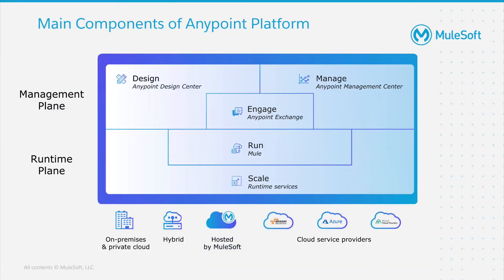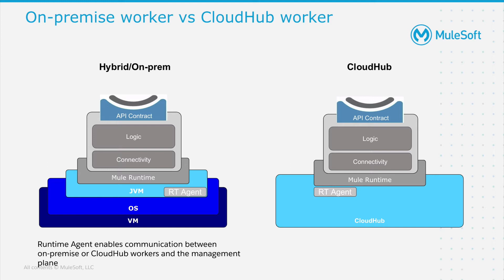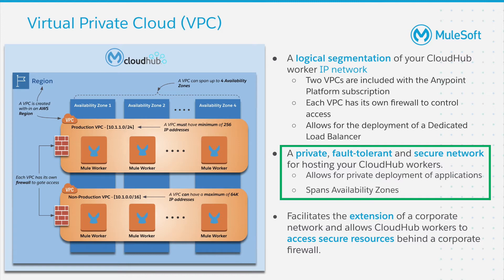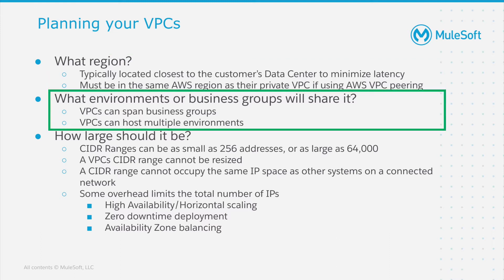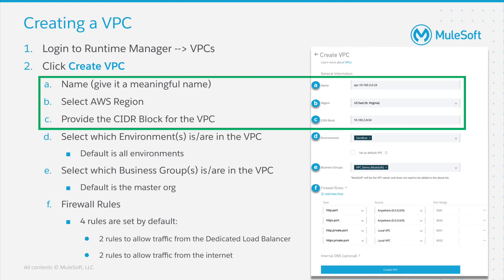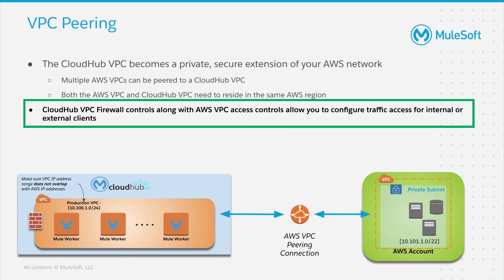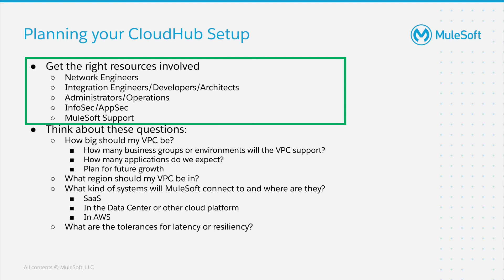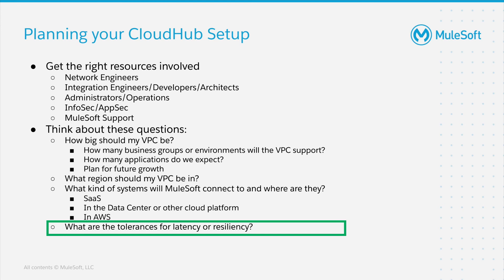CloudHub VPC and Connectivity Overview | Friends of Max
For users planning to use CloudHub as their integration platform as a service, it is recommended to create a private space for your API and integration applications.  In this session we cover why a VPC is important, how a VPC can facilitate securely connecting to private resources in your data center or other cloud provider, and some of the planning considerations.